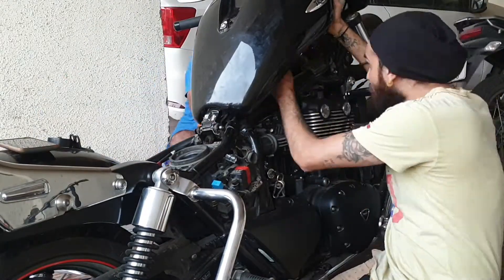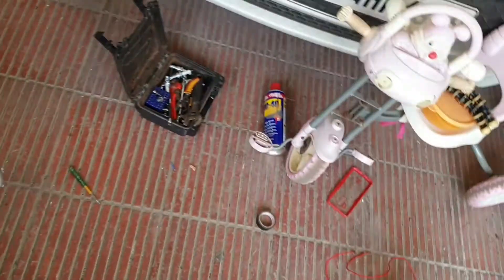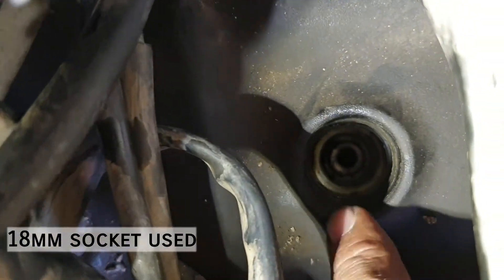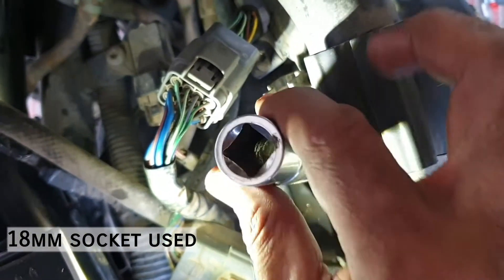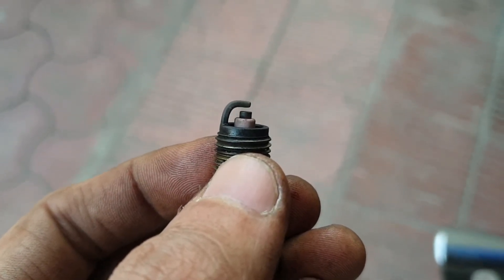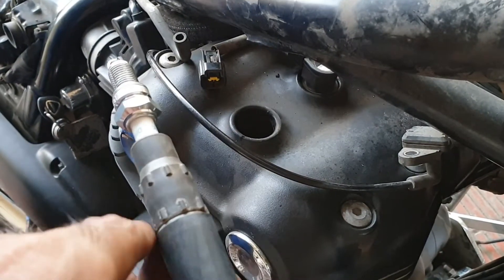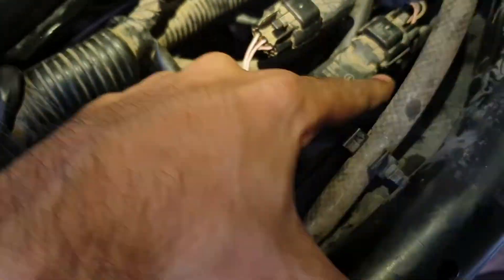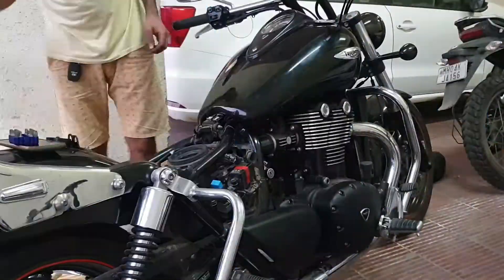How to service a SUPERBIKE at HOME| Tips to maintain a SUPERBIKE| TRIUMPH Cruiser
Hello, in this video you will see how to service a SUPERBIKE at HOME. SUPERBIKE service and Maintenance. Tips to maintain a SUPERBIKE mentioned in this video can be used to understand how to services a TRIUMPH BIKE and how to services a HARLEY BIKE or any Cruiser at home. This video focus specially on how to change sparkplug of a SUPERBIKE and Cruiser by yourself. I hope you will like this video. Thankyou

Ask your questions in comment box below and I will answer all of them.

Song: Thomas Gresen - Last Dance